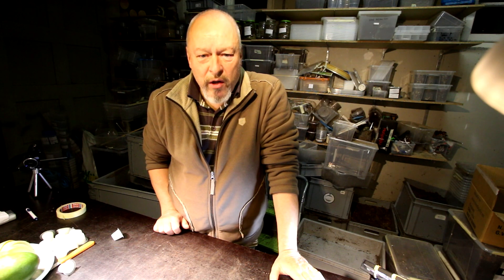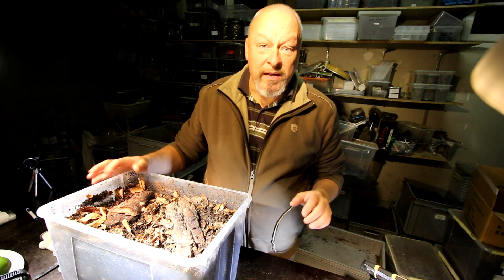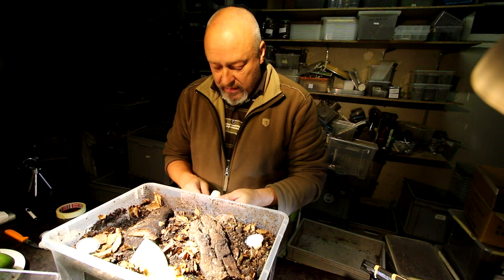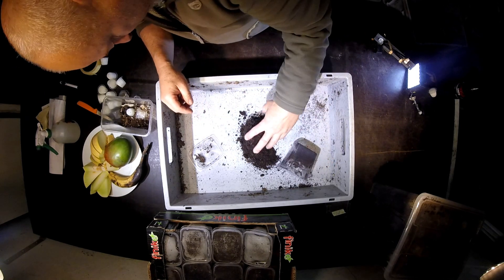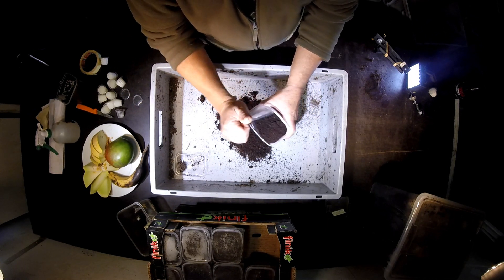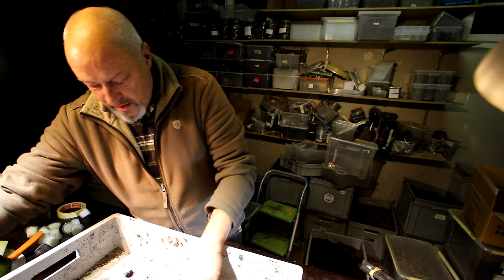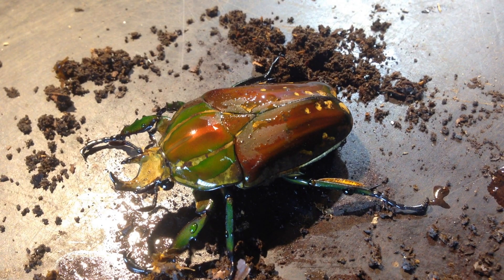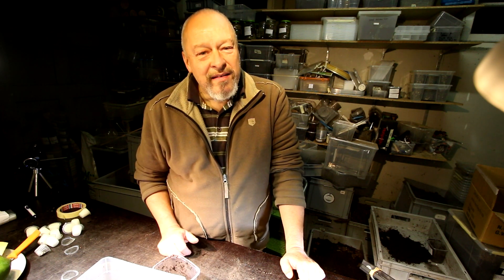Mecynorrhina polyphemus - active pairs move to breeding boxes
Beetles emerge from their pupal chambers in the 500 ml Containers. It is time to select paits and present them a nice breeding box for mating and egg laying.